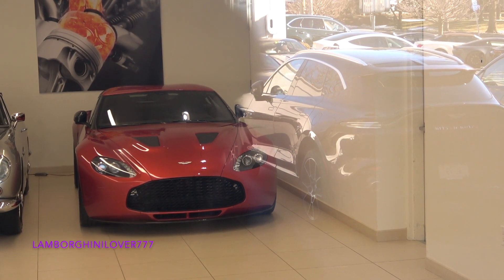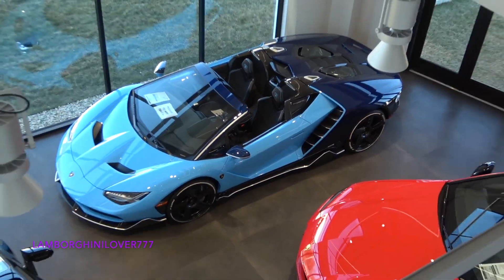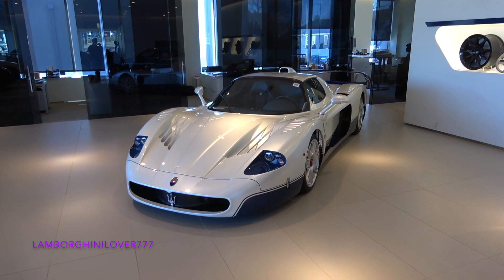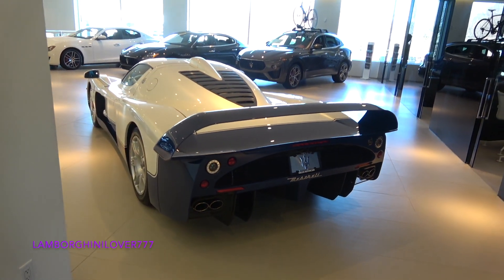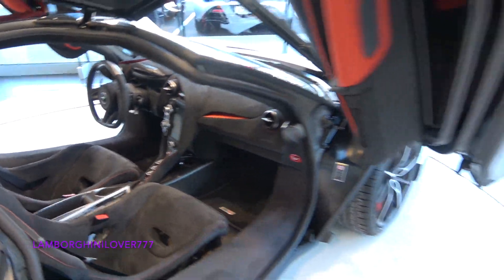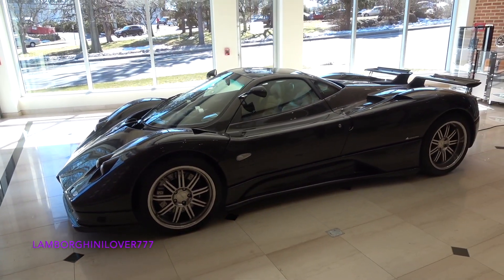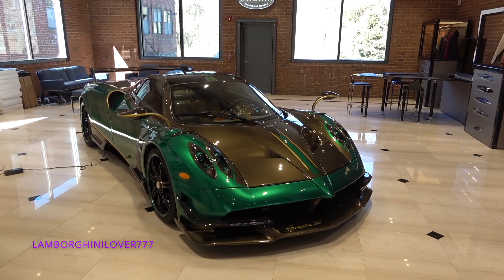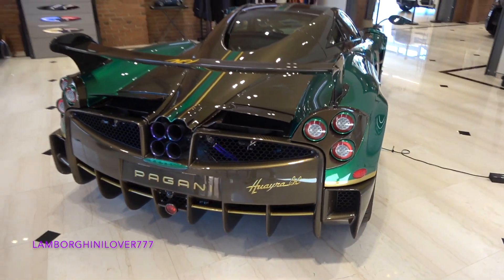BEST SPEC HUAYRA BC IN THE WORLD?-Carspotting In Greenwich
Join me as I walk around Greenwich seeing crazy cars such as a Huayra BC, Pagani Zonda and Maserati MC12.